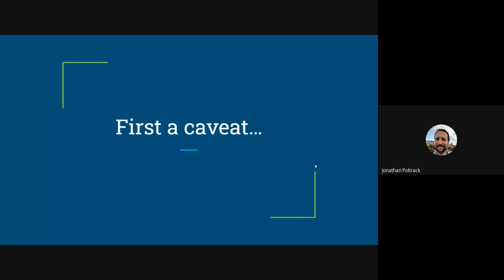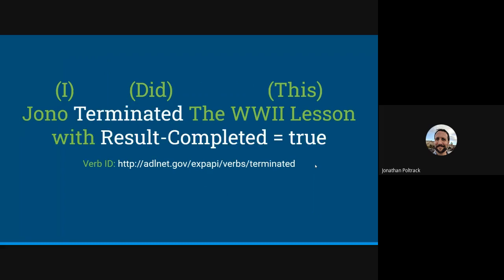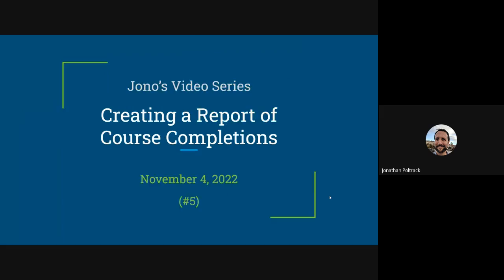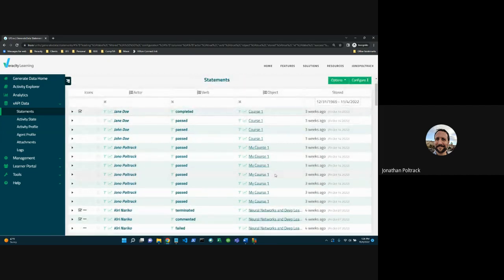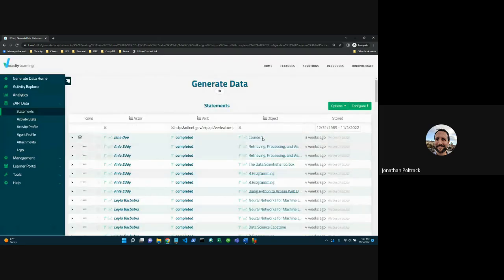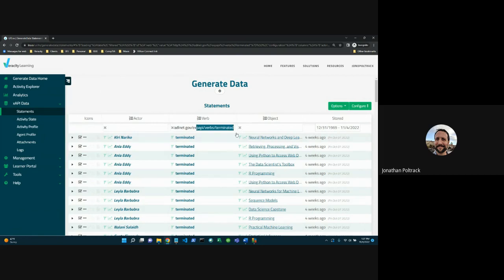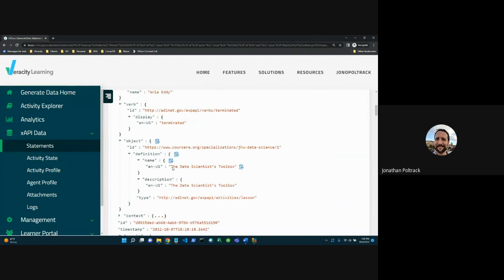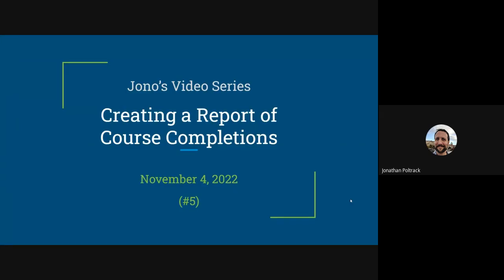Analyzing Your Data - Creating a Report of Course Completions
Video 00005
Analyzing Your Data
Creating a Report of Course Completions
From 20221104